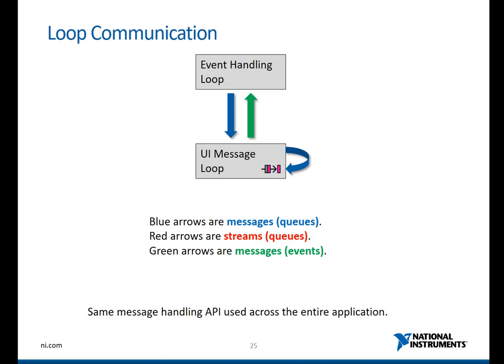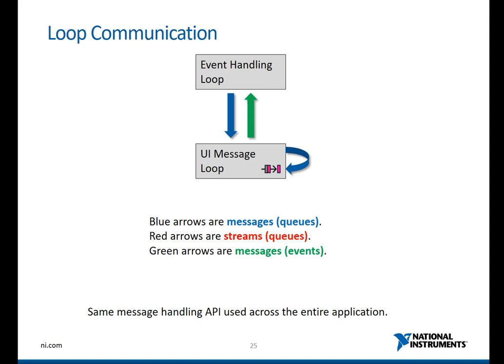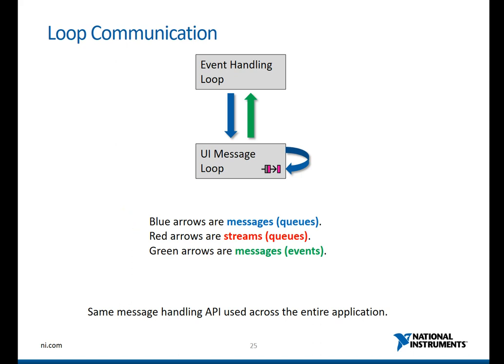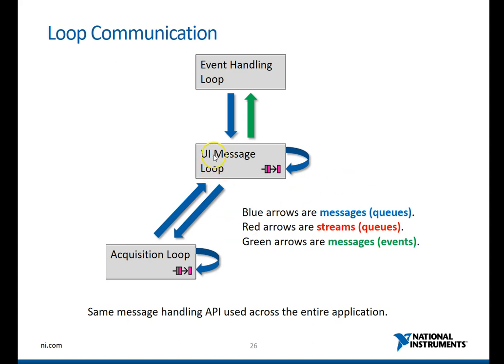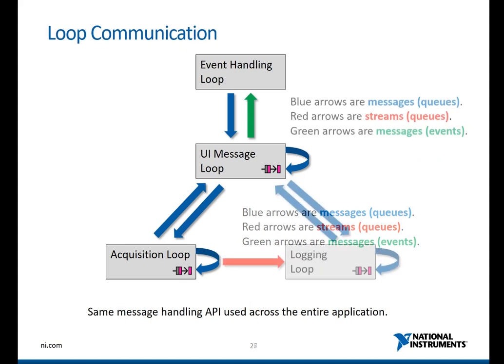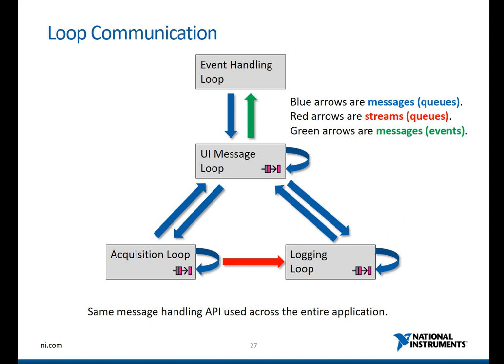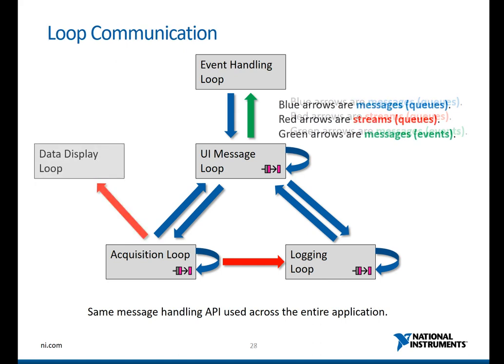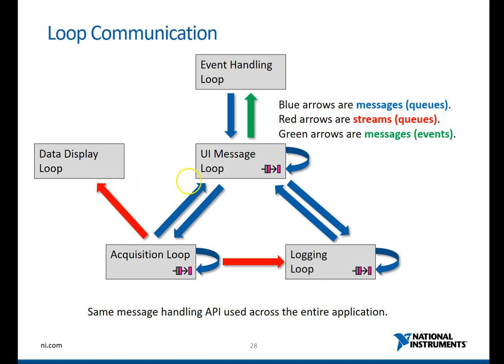Loop Communication on the QMH Template on LabVIEW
A basic introduction to the loop communication that happens in the Queue Message Handler (QMH) Template on LabVIEW